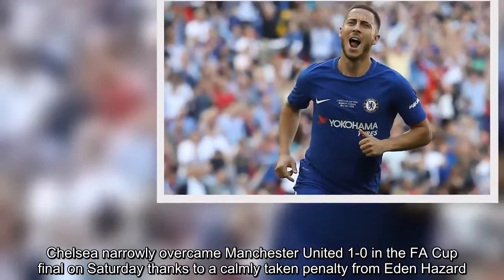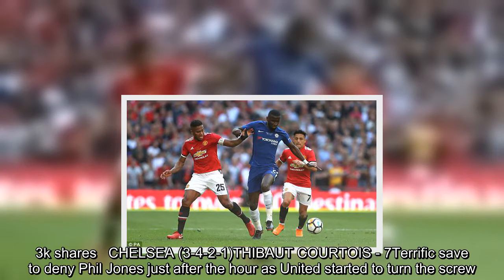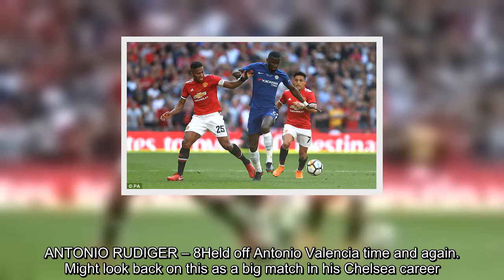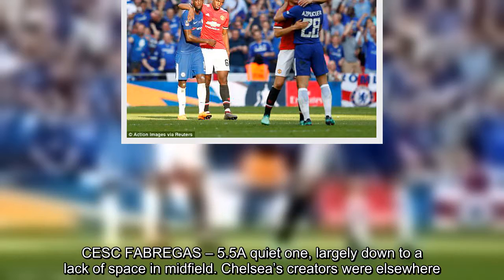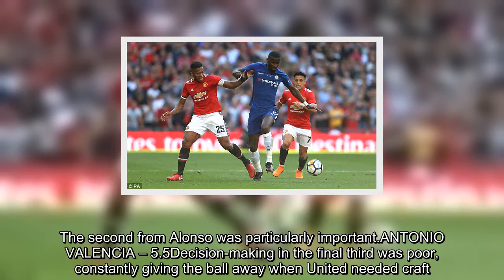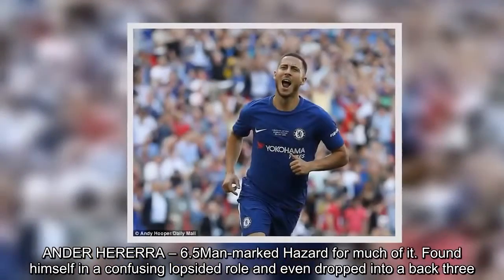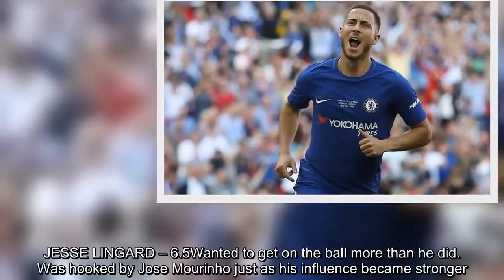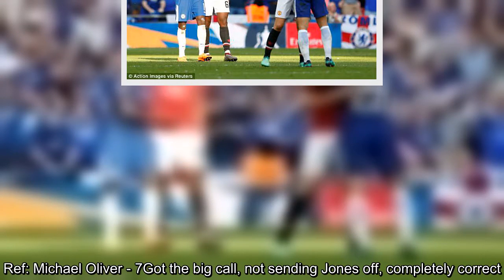Chelsea 1-0 Manchester United - PLAYER RATINGS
Chelsea narrowly overcame Manchester United 1-0 in the FA Cup final on Saturday thanks to a calmly taken penalty from Eden Hazard. The Belgian winger, who was deadly throughout the clash at Wembley, slotted home from the penalty spot in the 22nd minute after he was clumsily brought down in the area by Phil Jones.Here, Sportsmail's JACK GAUGHAN is on hand to run the rule over both sets of players...   RELATED ARTICLES  Previous   1   Next   Chelsea 1-0 Manchester United: Eden Hazard keeps cool from...  Chelsea 1-0 Manchester United, LIVE: Latest FA Cup final...  Manchester United and Chelsea fans unveil club banners to...  Romelu Lukaku misses out on starting line-up as Manchester...  Share this article   Share   4.3k shares   CHELSEA (3-4-2-1)THIBAUT COURTOIS - 7Terrific save to deny Phil Jones just after the hour as United started to turn the screw.CESAR AZPILICUETA – 6.5Became increasingly infuriated by Ashley Young’s antics as the final grew older. Remained narrow in a three.GARY CAHILL – 6.5Marshalled the back three comfortably, kept talking and offering instructions as their goal came under strain.ANTONIO RUDIGER – 8Held off Antonio Valencia time and again. Might look back on this as a big match in his Chelsea career.   VICTOR MOSES - 6Made sure to cover Paul Pogba if the Frenchman floated further to United’s left. Young gave him problems to deal with.N’GOLO KANTE - 7Shackled Jesse Lingard as you’d expect - with minimal fuss and maximum efficiency.TIEMOUE BAKAYOKO - 7Very promising performance. Strong running and did some good unseen work off the ball.MARCOS ALONSO - 7Such an important player for Chelsea. Solid defensively but with a touch of flair going forward.   CESC FABREGAS – 5.5A quiet one, largely down to a lack of space in midfield. Chelsea’s creators were elsewhere.EDEN HAZARD – 8.5Graceful in the way he carried the ball. Slowed the game down when needed and smart play to win the penalty. Carried Chelsea.OLIVIER GIROUD - 6Probably guilty of not winning enough of his duels. Could’ve given Chelsea more of a focal point.   SUBSALVARO MORATA (for Giroud, 89)Sub to waste a little bit of time.WILLIAN (for Hazard, 90)Fresh legs in stoppage time.Subs not used: Caballero, Barkley, Morata, Pedro, Zappacosta, Willian, ChalobahManager: Antonio Conte - 7Didn’t stand still on the touchline and held his nerve tactically.     MANCHESTER UNITED (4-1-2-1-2)DAVID DE GEA - 7Two fine stops which kept United in the game. The second from Alonso was particularly important.ANTONIO VALENCIA – 5.5Decision-making in the final third was poor, constantly giving the ball away when United needed craft.CHRIS SMALLING - 7Won the majority of his headers and infinitely more solid than his defensive partner on the day.PHIL JONES - 4Laughable decision not to intercept ahead of Hazard and subsequent gifting of the penalty.   ASHLEY YOUNG – 6.5Willing runner up and down the left to provide impetus. Perhaps would’ve wanted to produce crisper crosses.ANDER HERERRA – 6.5Man-